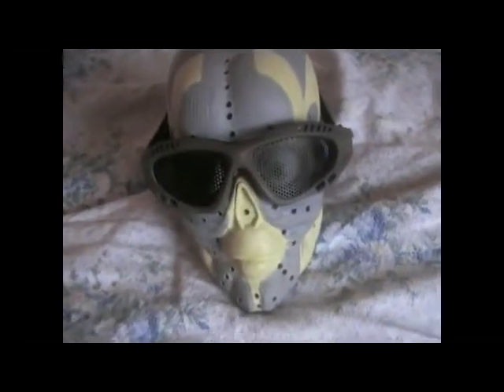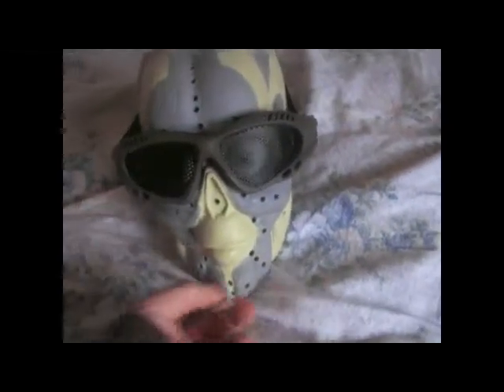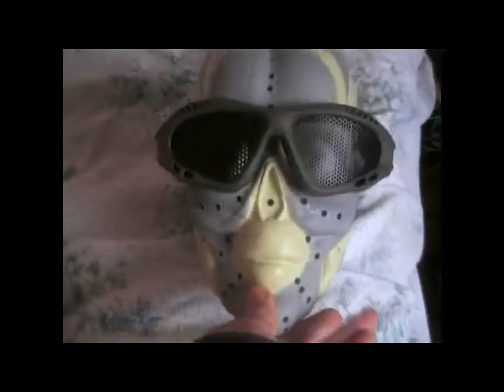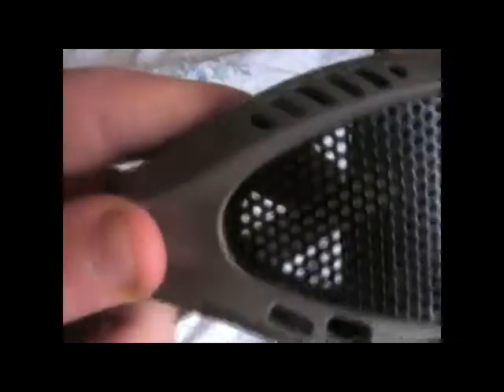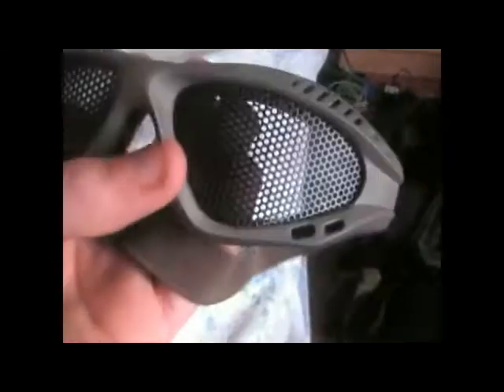Mesh Goggles Review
Mesh Goggles Bought at Mid West Airsoft